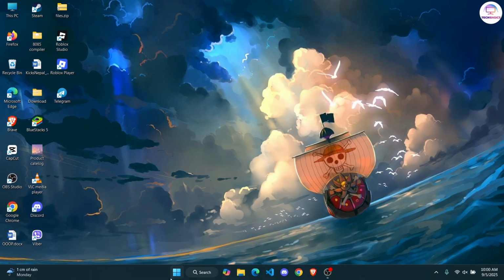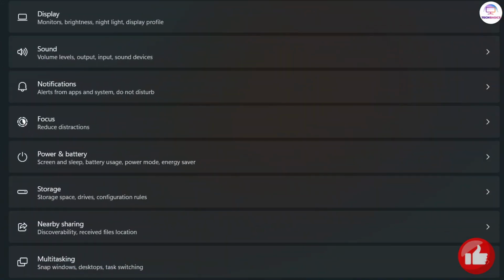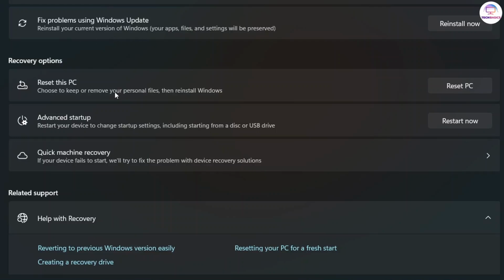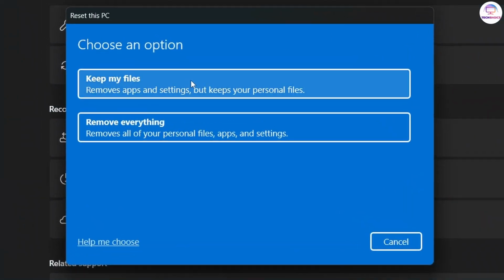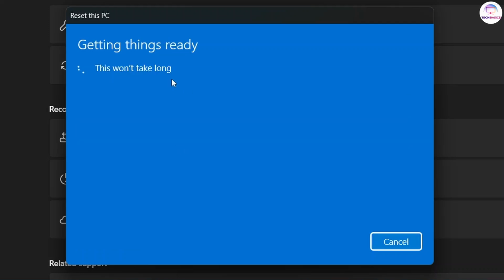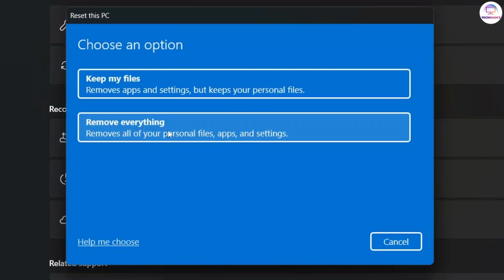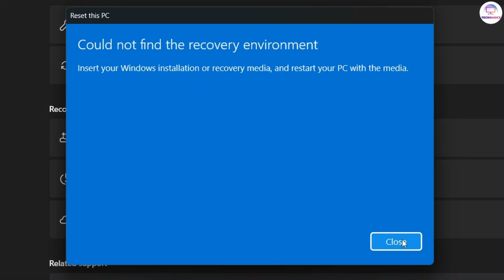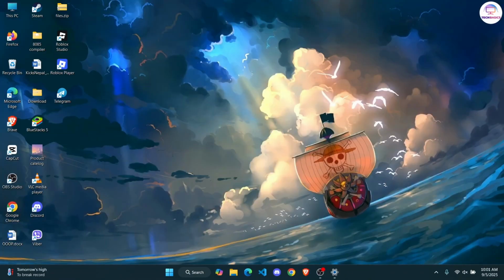How to Factory Reset your Windows PC?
Learn how to factory reset your Windows PC with this easy step-by-step guide. Whether you’re using Windows 10 or Windows 11, this tutorial will show you how to reset your Windows PC to factory settings and restore it to default.

In this video, you’ll discover how to factory reset a Windows 10 PC, how to factory reset a Windows 11 computer, and how to reset your laptop to factory settings. Perfect if you want to fix issues, improve performance, or start fresh.

Timestamps:
0:00 Introduction
0:25 Step 1: Accessing Reset Options
1:05 Step 2: Choosing Factory Reset Settings